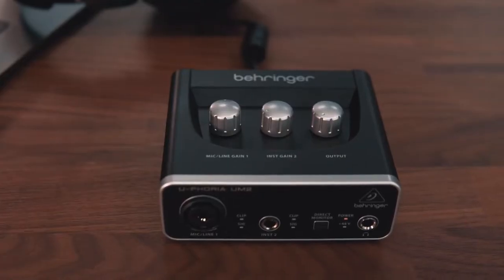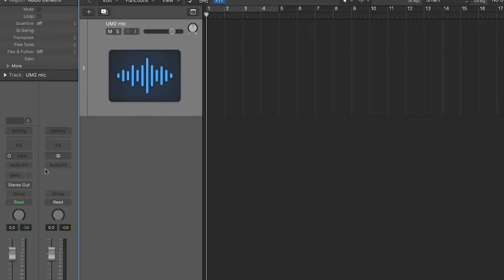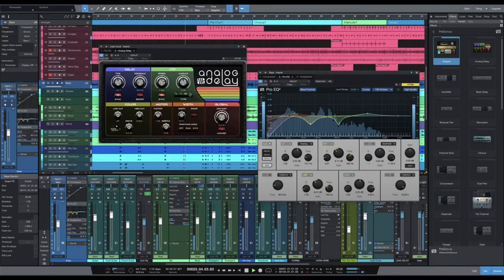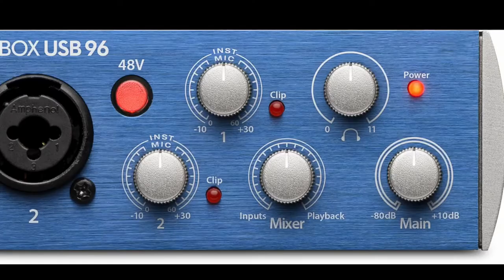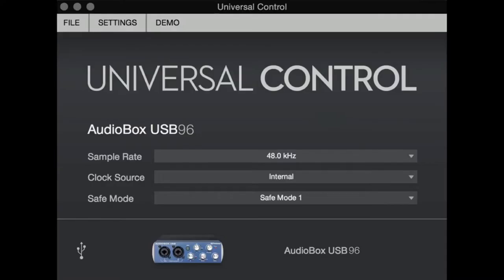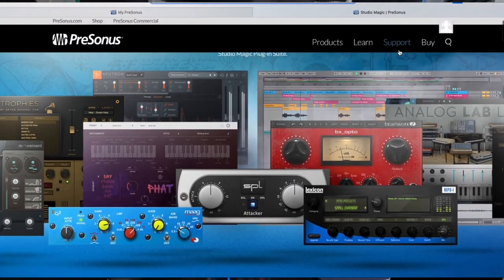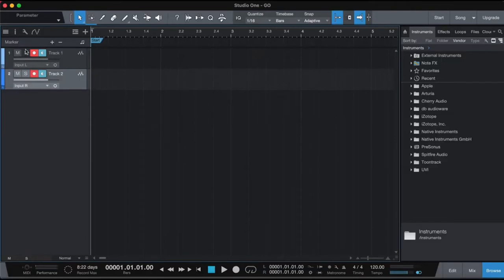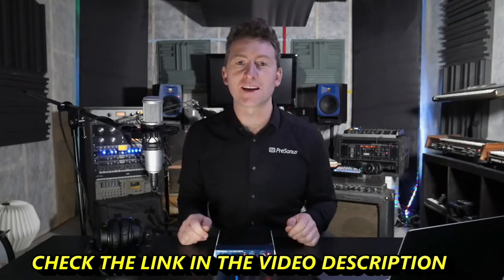5 Best Audio Interfaces For Mac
Best Audio Interfaces For Mac
►Amazon US Links◄
0:09 👉5 - BEHRINGER U-PHORIA UM2
3:35 👉4 - PreSonus AudioBox USB96
11:39 👉3 - IK Multimedia iRig HD 2
12:57 👉2 - Focusrite Scarlett 4i4 (3rd Gen)
15:44 👉1 - Universal Audio Apollo Twin X QUAD
►Amazon UK Links◄
👉5 - BEHRINGER U-PHORIA UM2
👉4 - PreSonus AudioBox USB96
👉3 - IK Multimedia iRig HD 2
👉2 - Focusrite Scarlett 4i4 (3rd Gen)
👉1 - Universal Audio Apollo Twin X QUAD
►Amazon CA Links◄
►Amazon GER & EU Links◄
👉An audio interface is one of the essential pieces of audio equipment for every recording studio (home or professional). The interface is absolutely necessary if you’re trying to record your voice through a professional microphone or if you want to record any other external source (guitar, bass, synth, etc.).

Our video about 6 best audio interfaces for Mac in 2021 is here to introduce you to the confusing world of audio interfaces.
★Best Amazon Today's Deals
★Try Audible and Get Two Free Audiobooks
5 Best Audio Interfaces For Mac